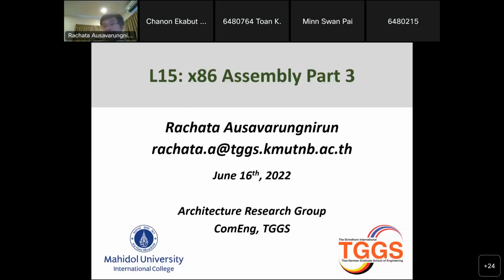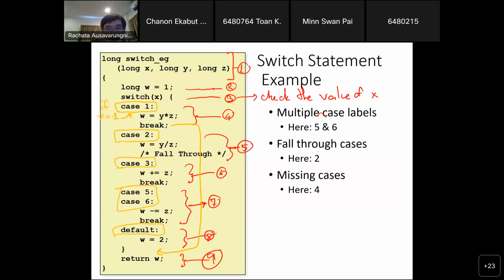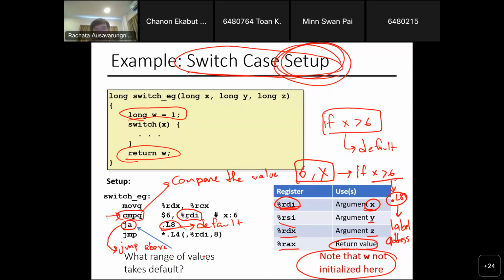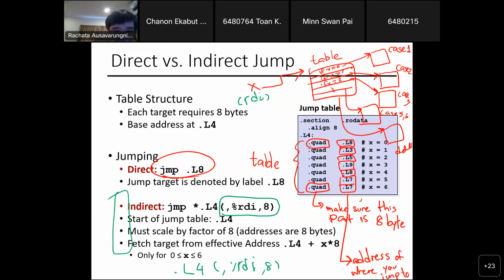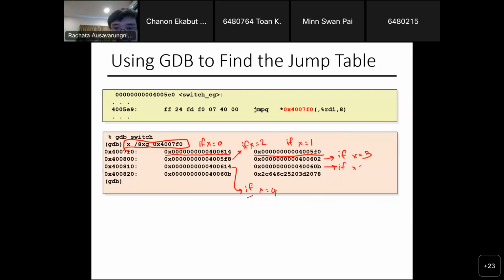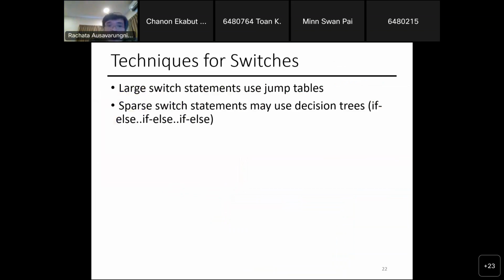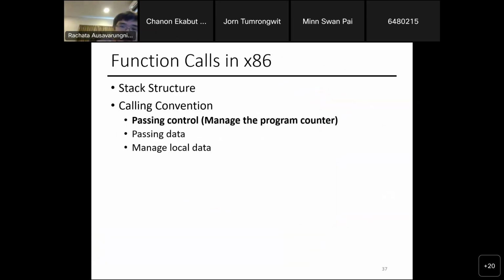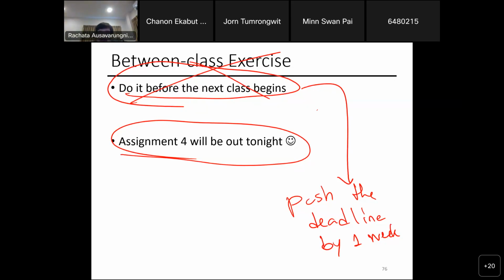[MUIC-t3-2021] System Skill Lecture 15: x86 Part 3